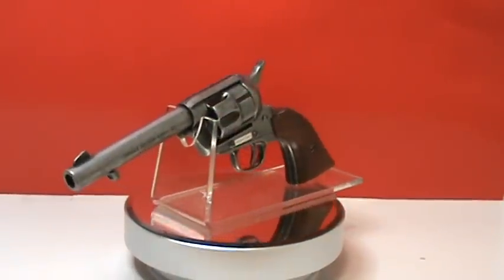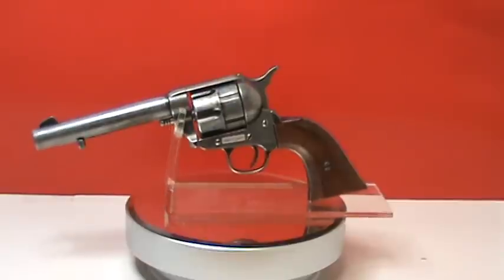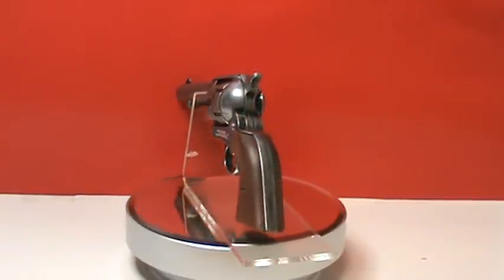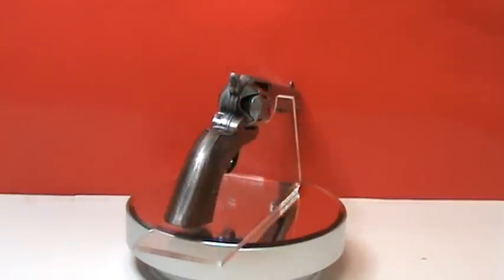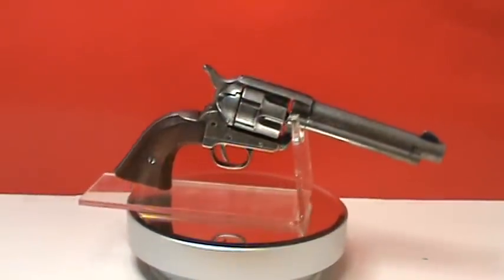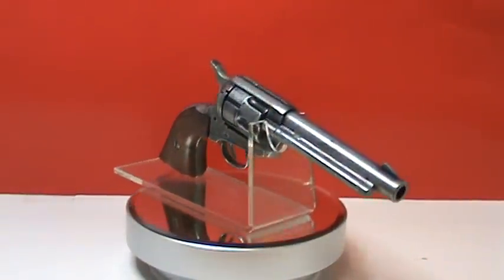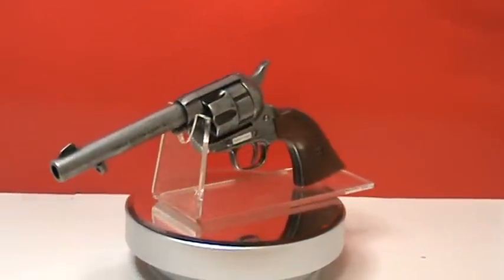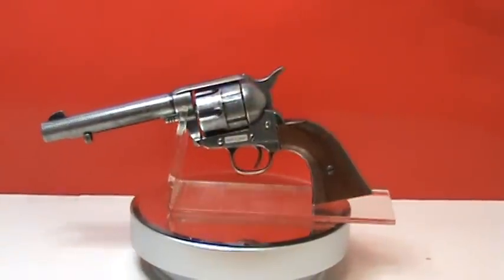47-1065P - M1873 Western Army Model Antique Gray Finish Replica Gun